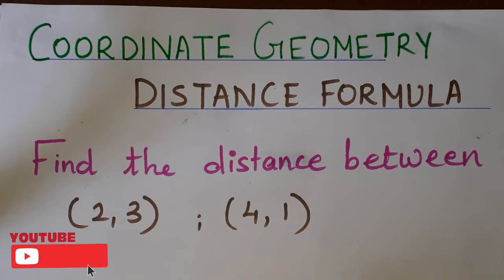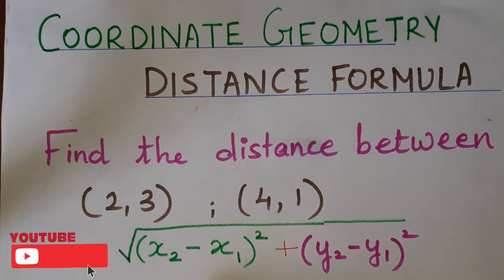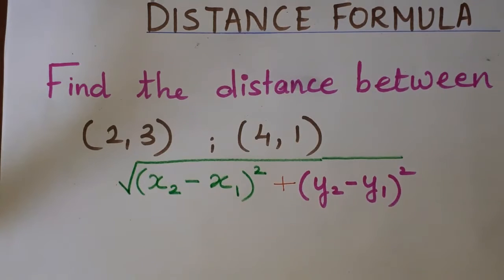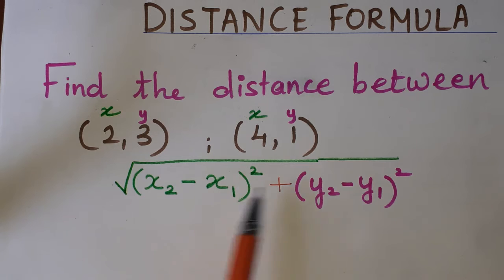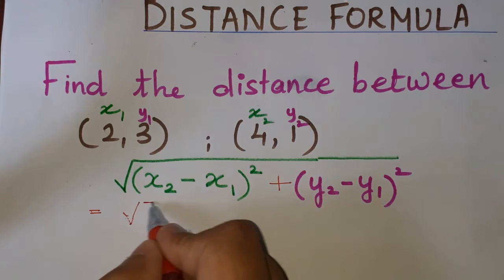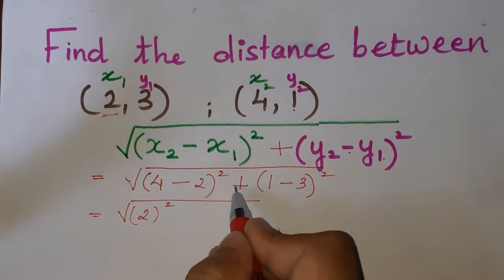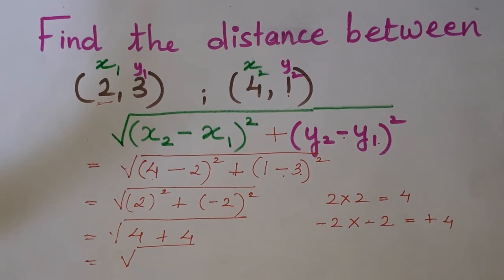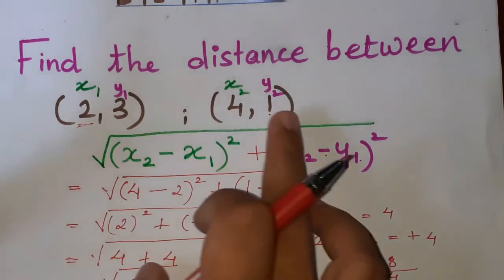Distance formula/cordinate geometry/ex.7.1 Q.1/ssc maths/Ncert/prasanna/maths TUTORIALS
Hi everyone,
This video is based on the distance formula from the lesson coordinate geometry of class 10 maths text book.
I have videos on other maths related topics too please go and check my channel.
No misusing my videos.

Prasanna

Shot on samsung M20
Prasanna